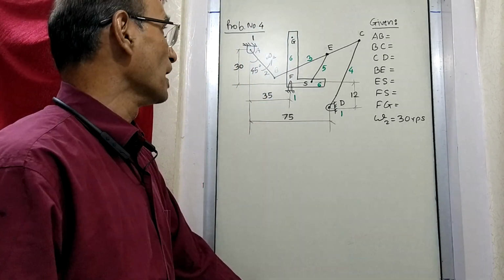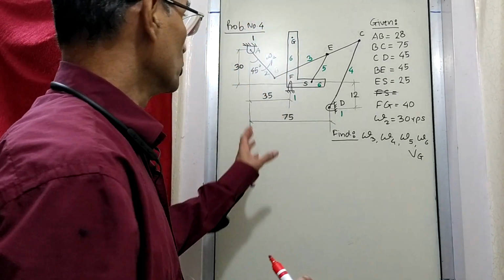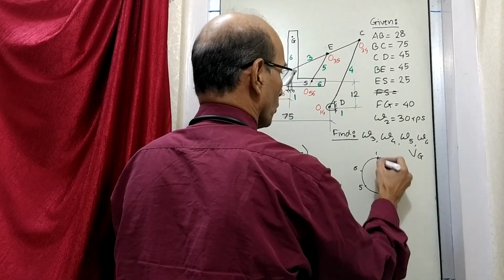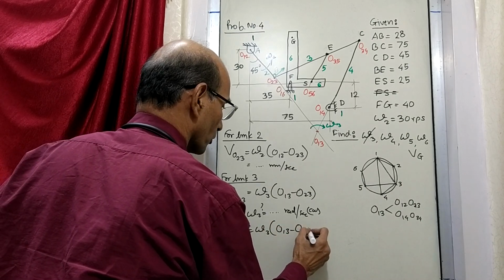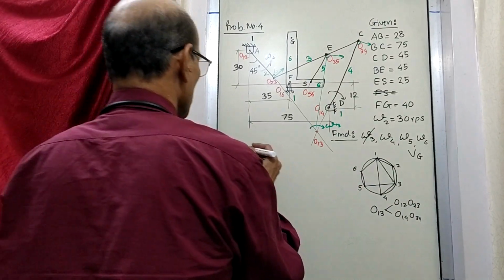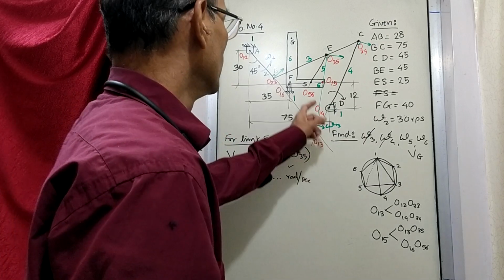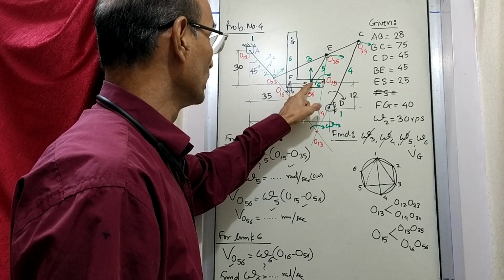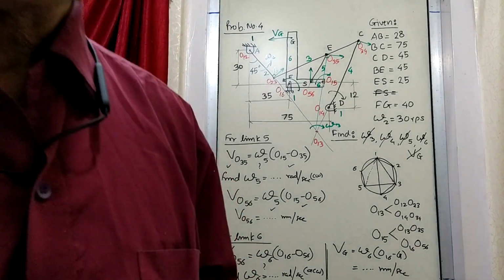LECT 13.9 : VELOCITIES IN MECHANISMS BY INSTANTANEOUS CENTRE METHOD